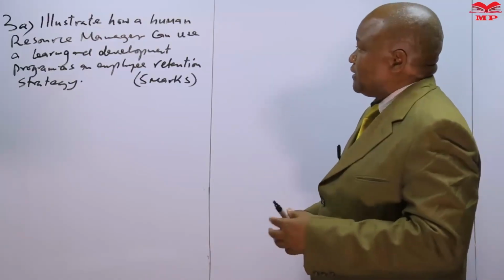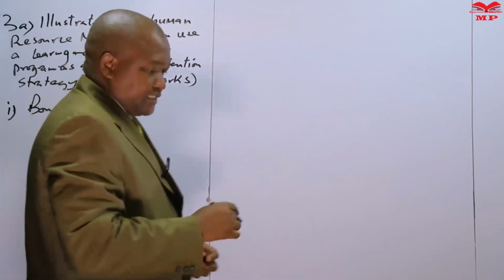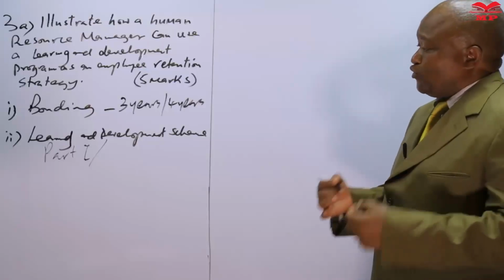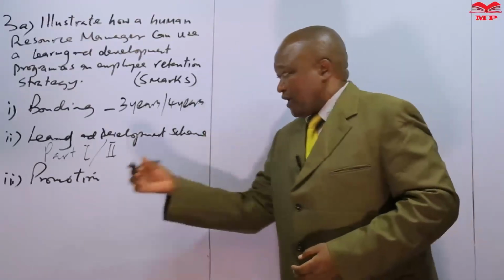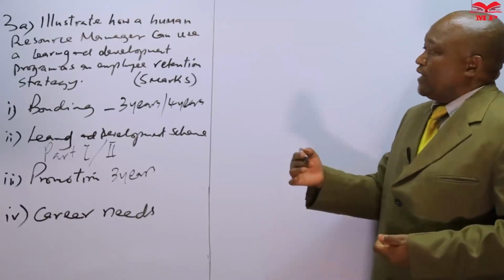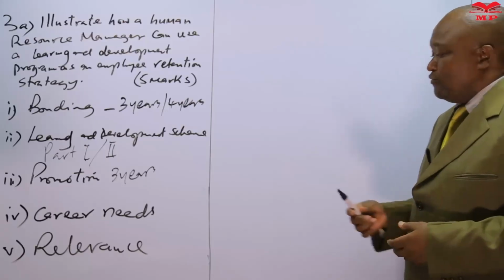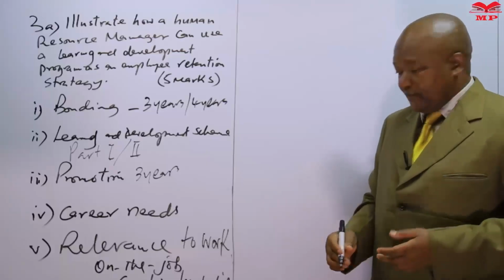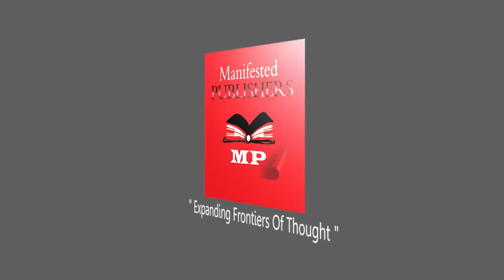LEARNING AND DEVELOPMENT PROGRAM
💼 Learning and Development (L&D) Program – HR & Management Lesson

💡 Definition:

A Learning and Development program is a planned set of training, workshops, and activities to enhance employee skills, knowledge, and performance.

Objectives:

Improve performance and productivity

Enhance skills and competencies

Prepare employees for career growth and leadership

Promote continuous learning and innovation

Align development with organizational goals

Components:

Orientation / Induction – for new employees

On-the-Job Training (OJT) – learning while working

Workshops and Seminars – focus on specific skills

E-Learning / Online Training – digital learning

Mentoring and Coaching – guidance from experienced staff

Leadership Development – preparing for management roles

Benefits:

Increases retention and engagement

Boosts efficiency and effectiveness

Supports career progression

Strengthens organizational competitiveness